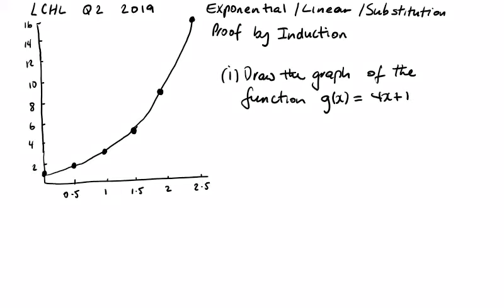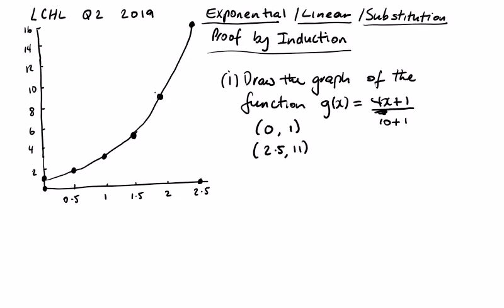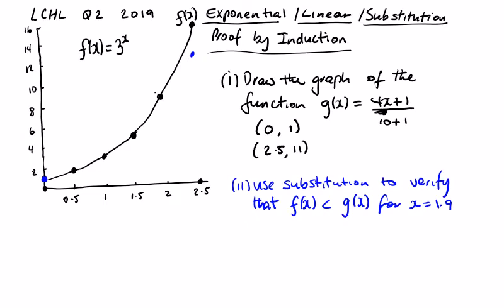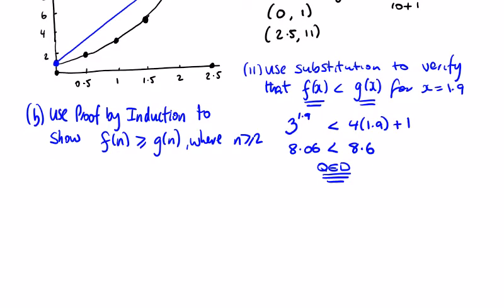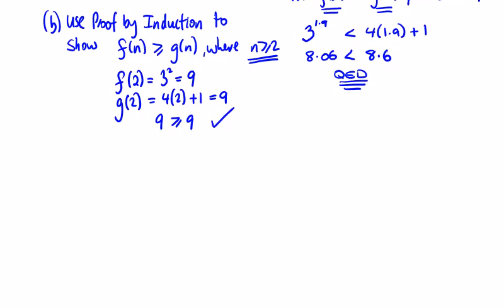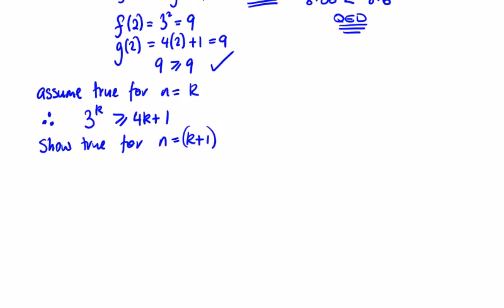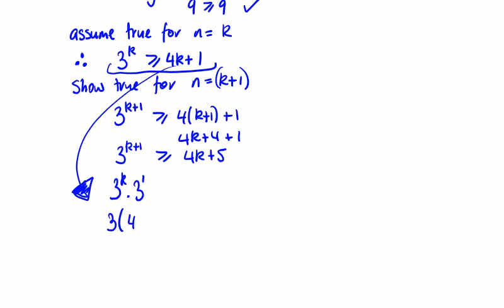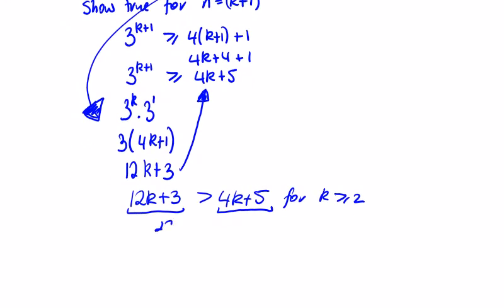2019 LCHL Q2 Exponential, Linear, Proof by Induction